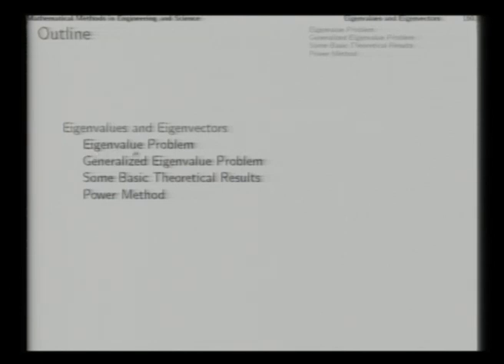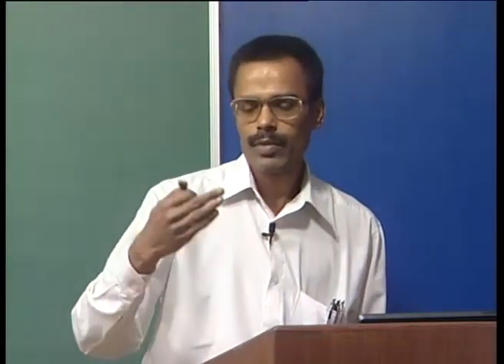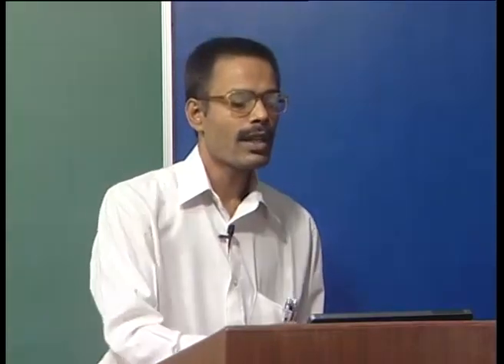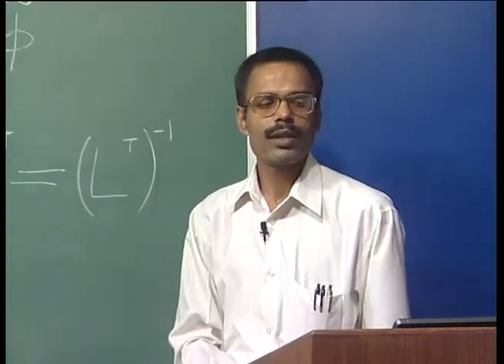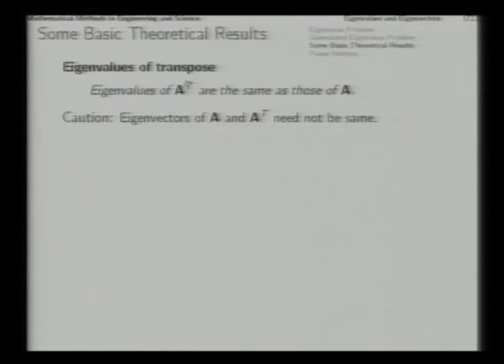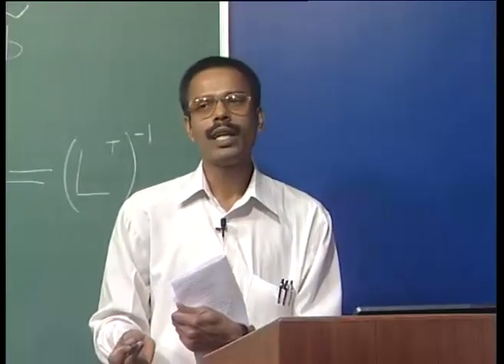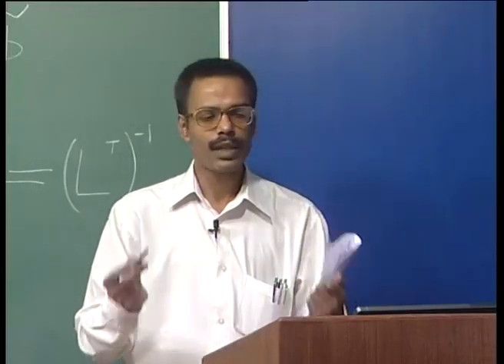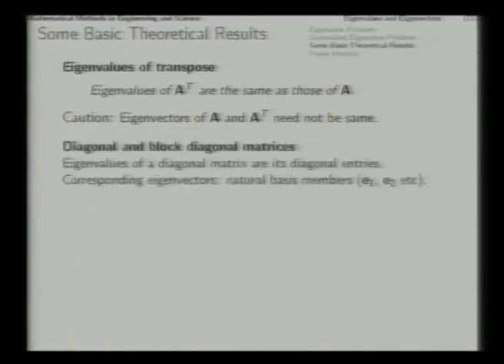Mod-02 Lec-06 The Algebraic Eigenvalue Problem